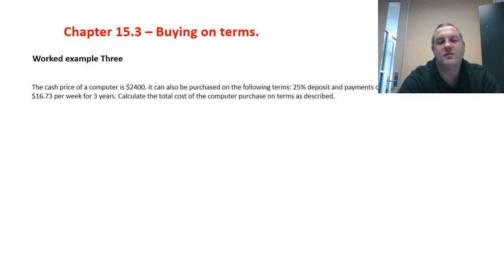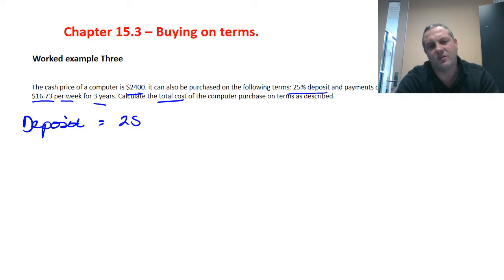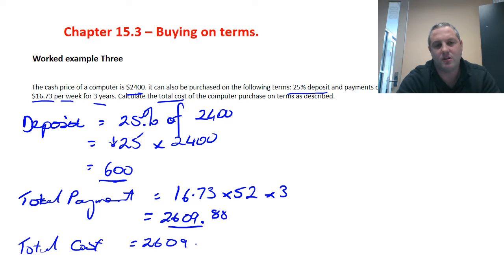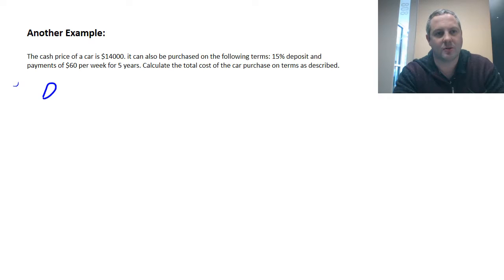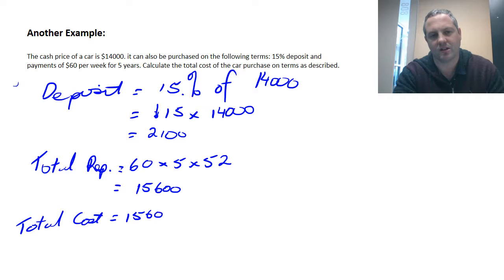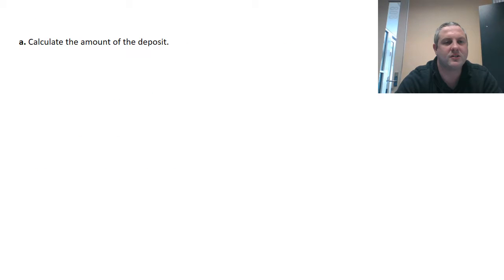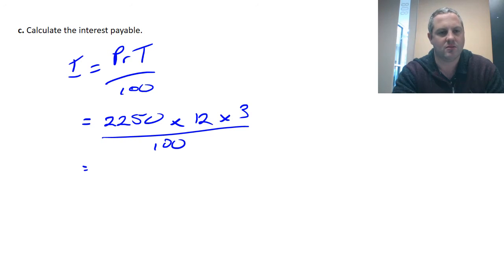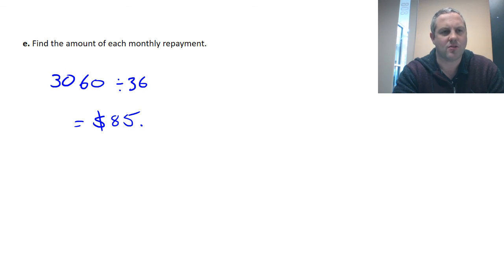Chapter 15 3